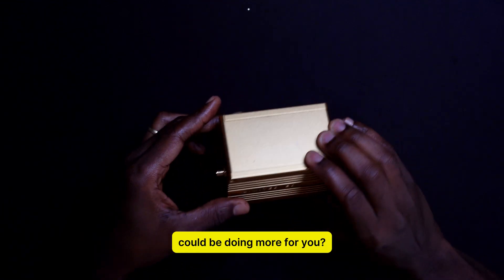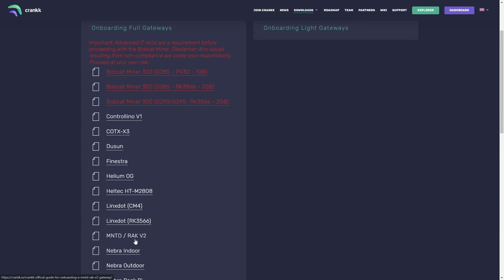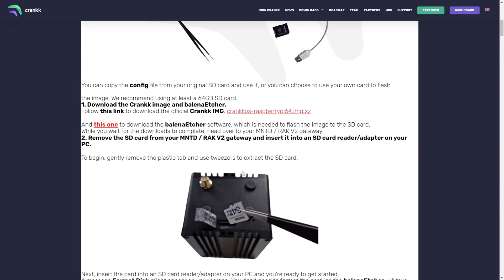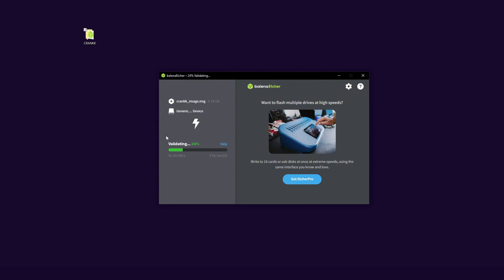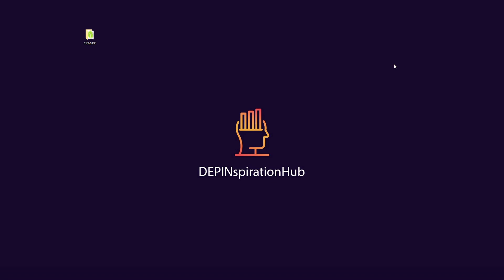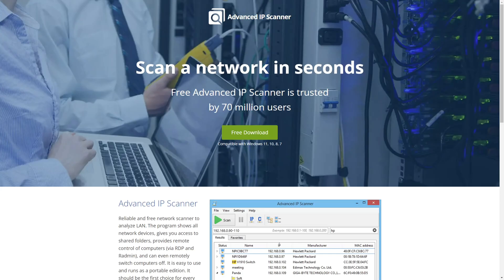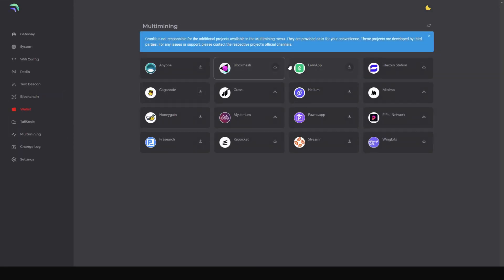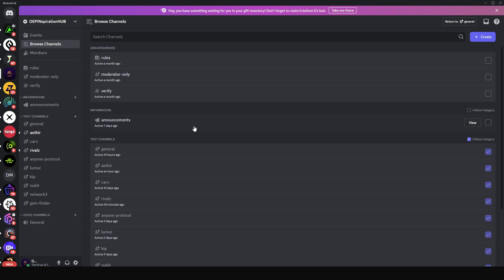Earn from 15+ DEPIN Projects on Your Helium Miner! CRANKK Network Setup Explained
Want to turn your Helium Miner into a multi-mining machine? In this video, I'll show you how to set up your miner on the CRANKK network to mine 15+ DEPIN projects at once! 💰

I’ll guide you step-by-step through flashing your miner with CRANKK, unlocking the potential to earn from multiple projects simultaneously. Whether you already have a Helium Miner or want to get one, this setup is perfect for maximizing profits.

- Setting up your Helium Miner on CRANKK
- Mining 15+ projects on a single miner